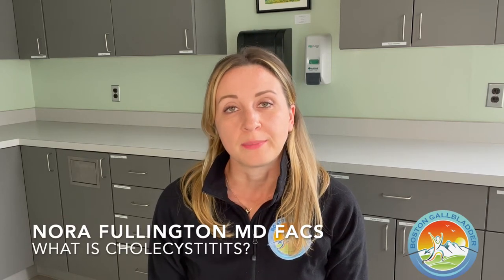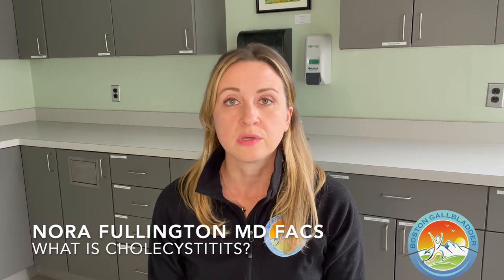What is cholecystitis?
In this video, Dr. Fullington addresses the question, “What is cholecystitis?”

Cholecystitis is a term used to describe inflammation of the gallbladder. The most common cause of gallbladder symptoms is gallstones blocking the duct of the gallbladder. If the stone becomes lodged in the exit of the gallbladder, it can become inflamed and quite painful. In acute (abrupt onset) cholecystitis, where inflammation can be severe, the gallbladder is typically removed within a few days of symptoms developing. Cholecystitis is also used to describe a long period of time where the gallbladder is mildly irritated, called chronic cholecystitis.

Dr. Fullington is a specialist in the treatment of gallbladder disease and gallbladder surgery.